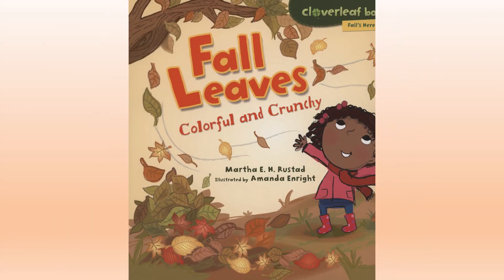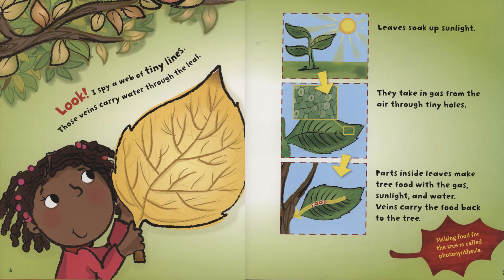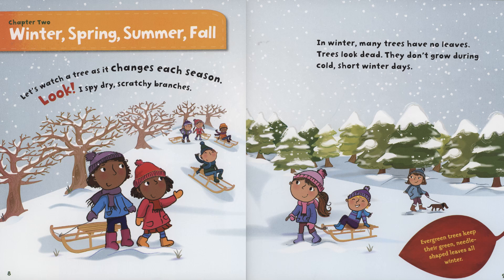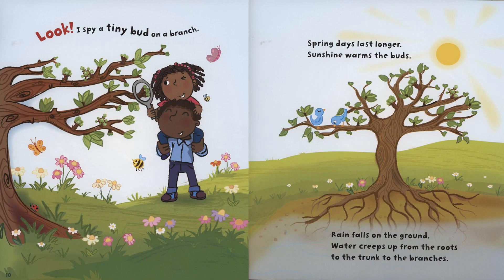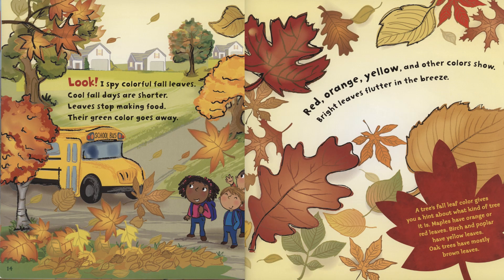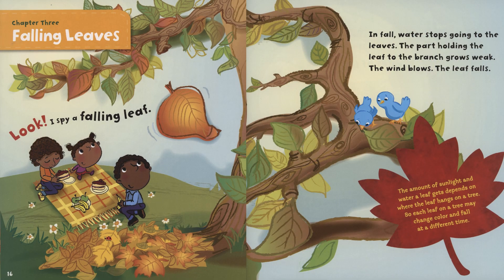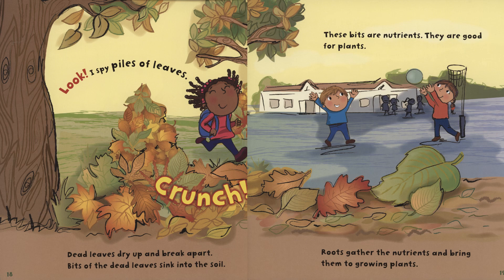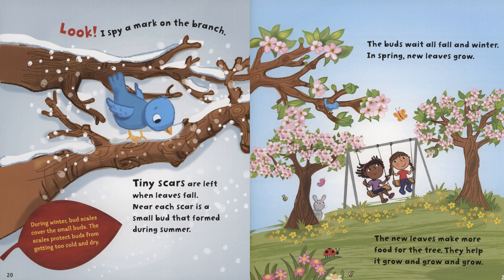Fall Leaves Colorful and Crunchy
A very understandable book that explains the life cycle of leaves and how they change colors. Lot's of facts included!
Written by Martha E. H. Rustad, illustrated by Amanda Enright
This book is intended for non-profit educational use only.